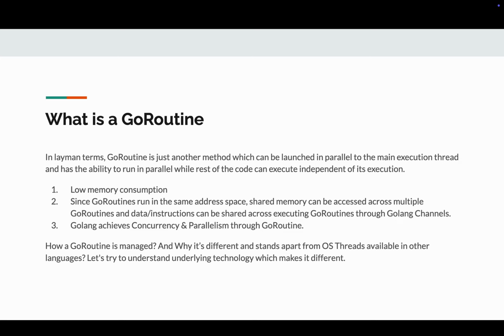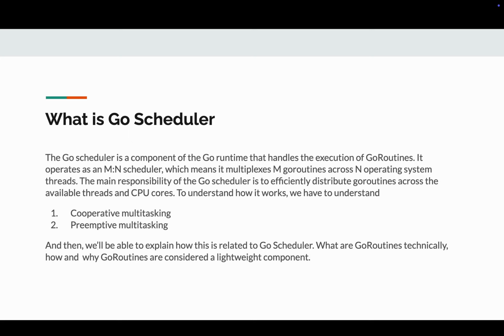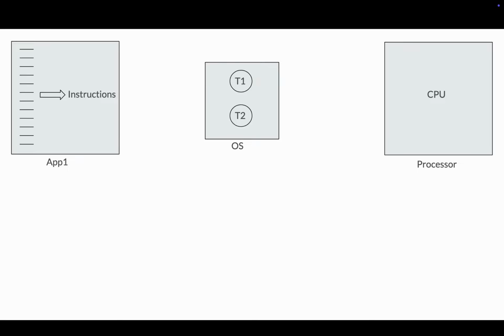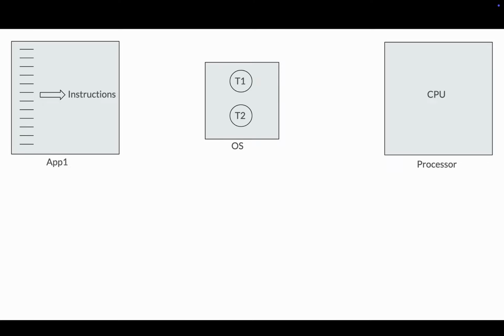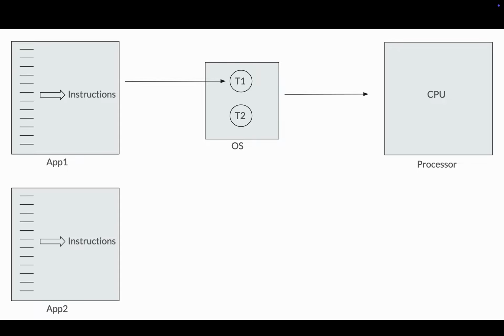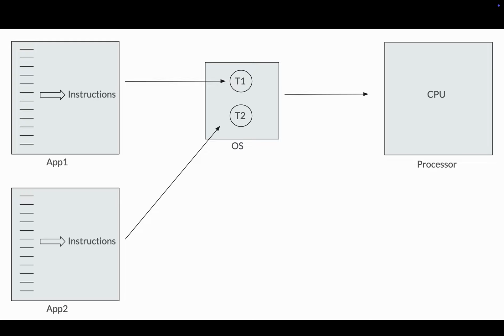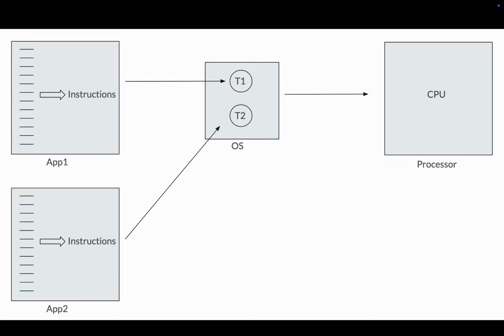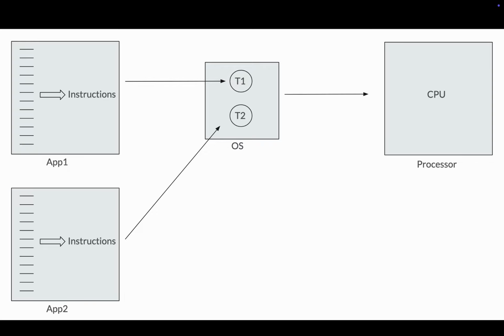How Go Scheduler works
How Go Scheduler works. Briefly discussing about GoRoutines and Go Scheduler, Discussing Cooperative Multitasking as a first step to understand what is Go Scheduler and how GoRoutines work in Golang